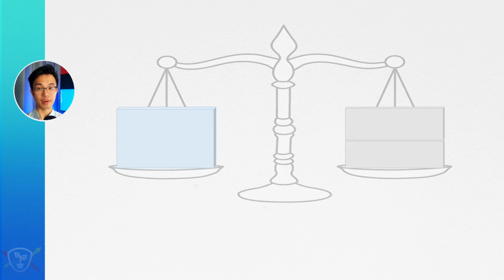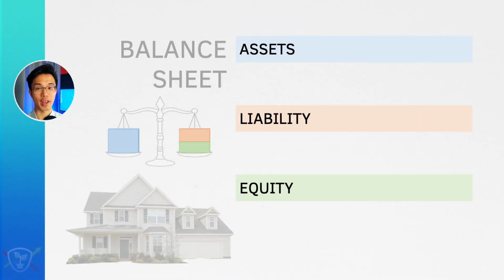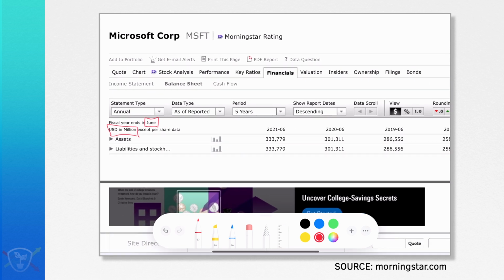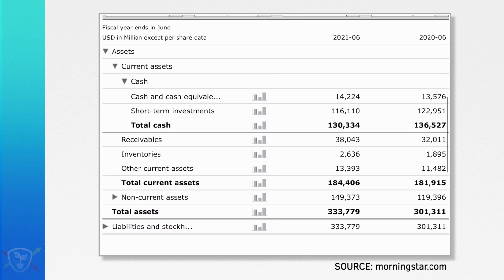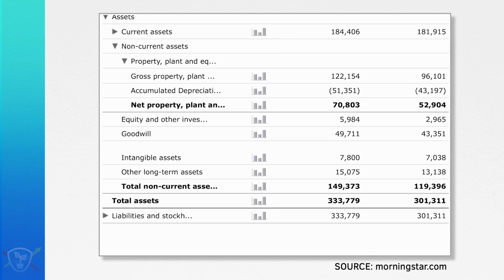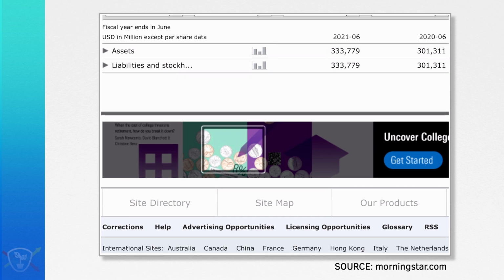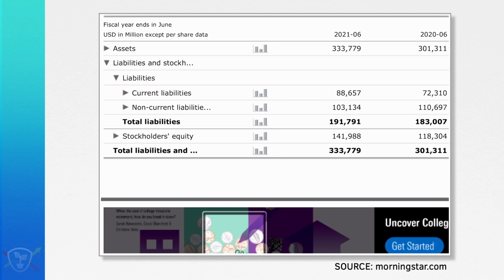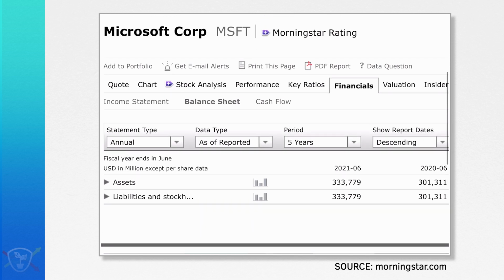How to Read Balance Sheets for Beginners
The balance sheet of a company gives us important information to determine how much the business is worth.

This video is an introduction to reading the Balance Sheet.